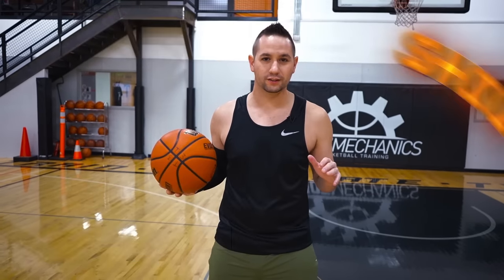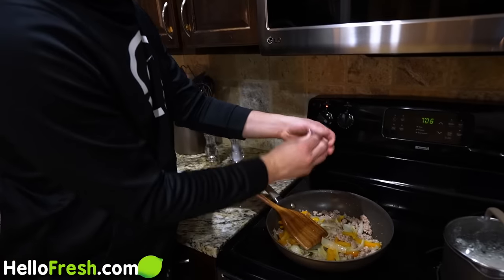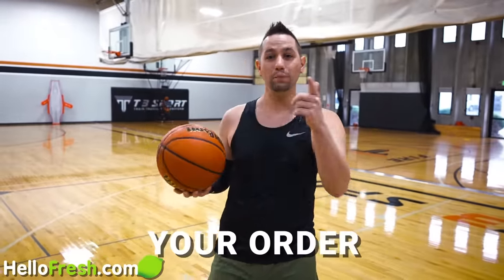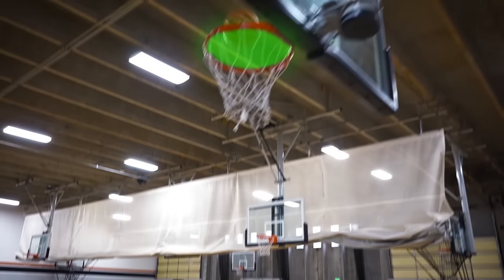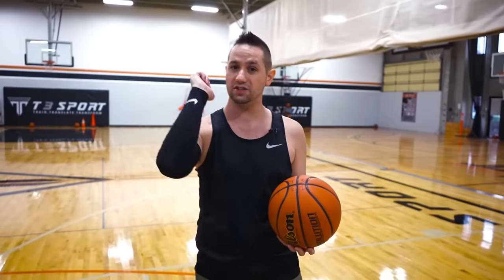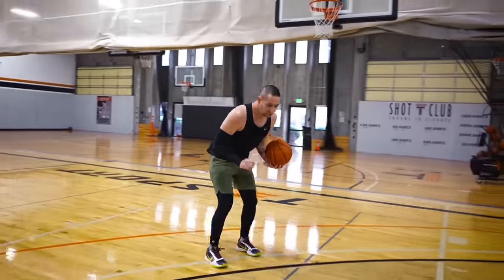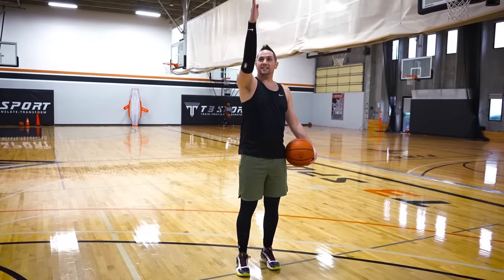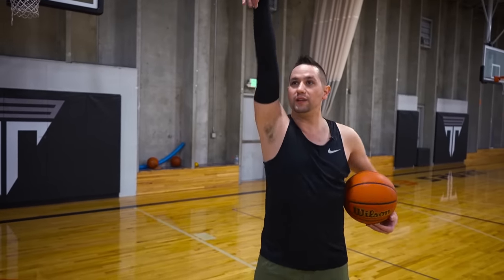Pro Hacks for PERFECT Shooting ARC ✅ How to Shoot a Basketball 🎯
Today I show you 3 Pro level hacks so you can have PERFECT shooting arc every time you shoot the ball!  By using these simple, but HIGHLY effective secrets any player can easily increase their shooting consistency and range!

The NBA is quickly becoming a shooters league. Players like Stephen Curry, Damian Lillard, and Trae Young are literally changing the game with their ability to shoot to the deep ball consistently! When it comes to developing perfect arc there are 3 easy steps that I have all players follow! The crazy part is that every player has the tools to develop these simple mechanics while becoming a lights out shooter!

If your shot is flat and you are serious about improving your shooting arc this video is a MUST watch! Make sure you implement these tips to maximize your own shooting range and consistency TODAY!

0:00 Intro
0:12 HelloFresh 70% Off
1:02 Hack 1
2:18 Hack 2
3:15 Hack 3
4:30 Free Pro Shooting Workout

🔥 Want to train like a PRO?? ProClass is hooking you up with a free NBA shooting workout! Don't miss out on this opportunity to skyrocket your shooting TODAY!